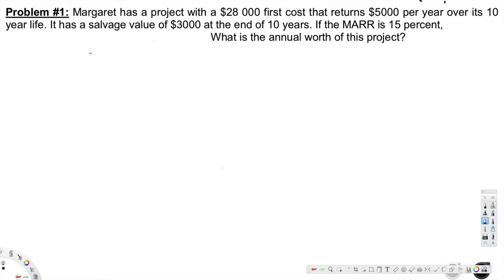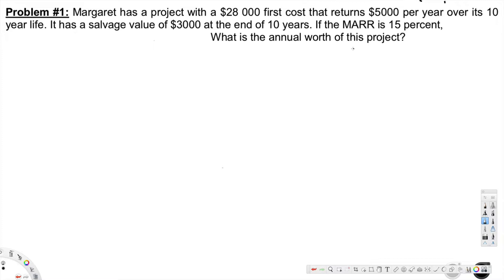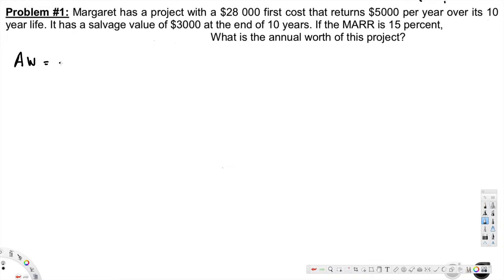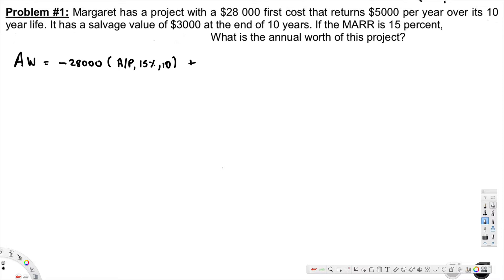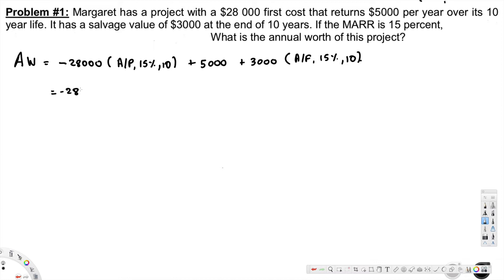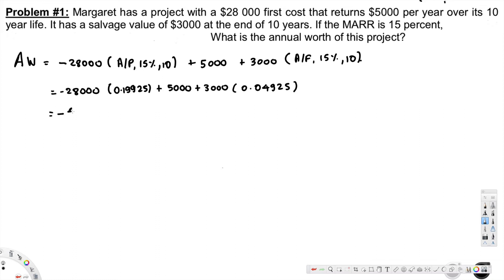What is the annual worth of this project?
Margaret has a project with a $28 000 first cost that returns $5000 per year over its 10 year life. It has a salvage value of $3000 at the end of 10 years. If the MARR is 15 percent, what is the future worth of this project after 10 years? What is the annual worth of this project?